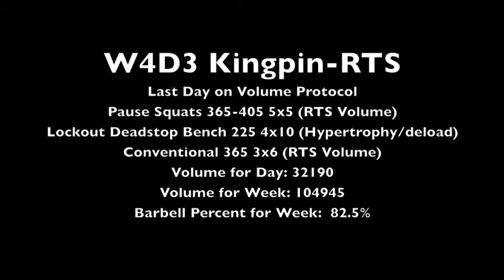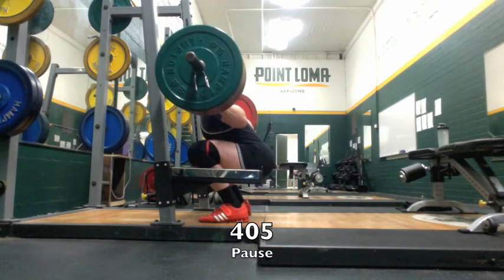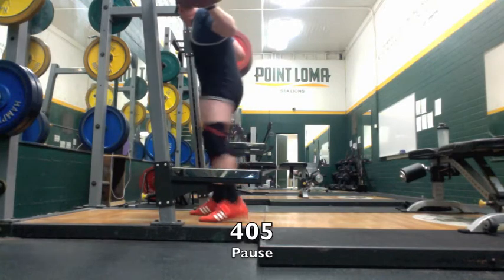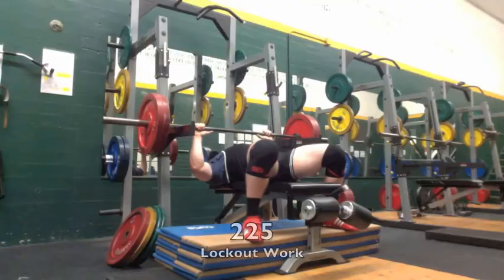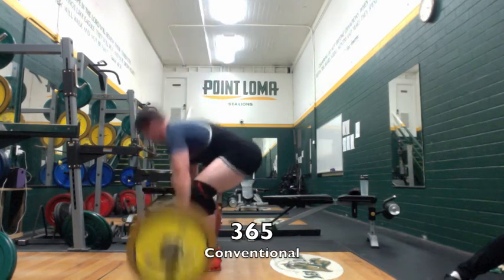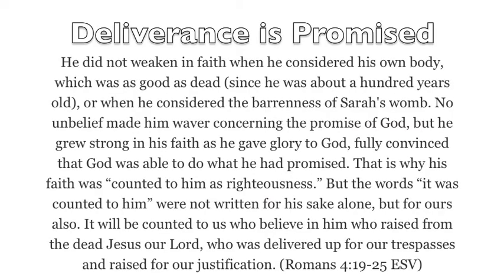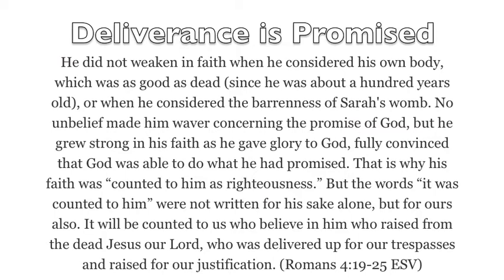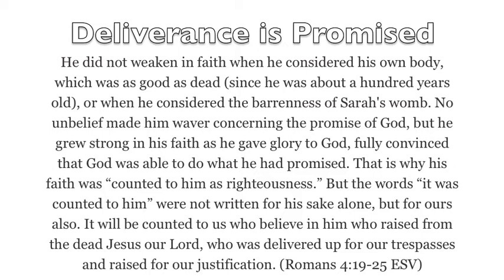W4D3 Kingpin-RTS Depth Check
Assistance Day